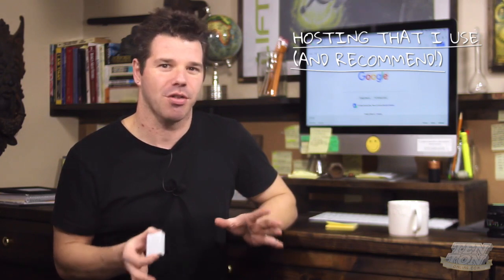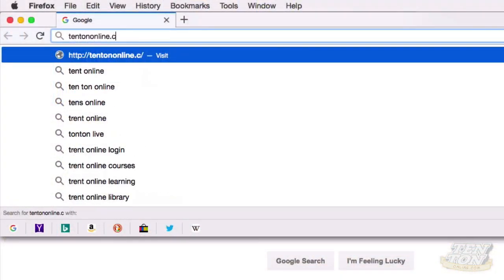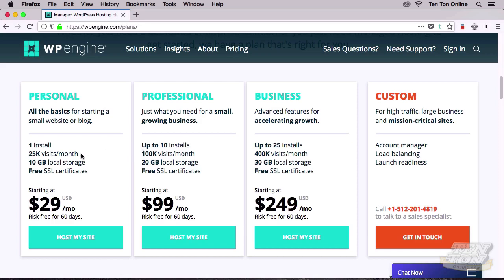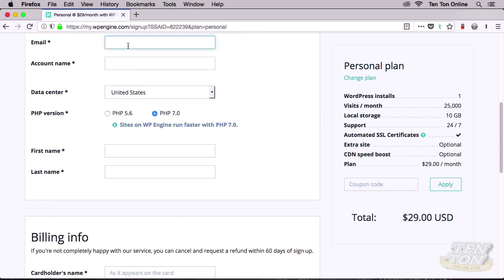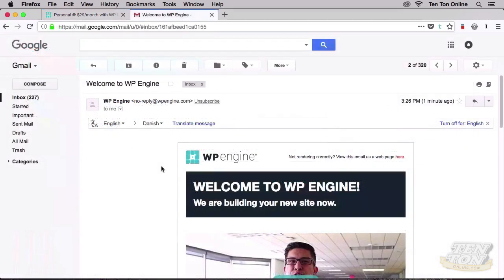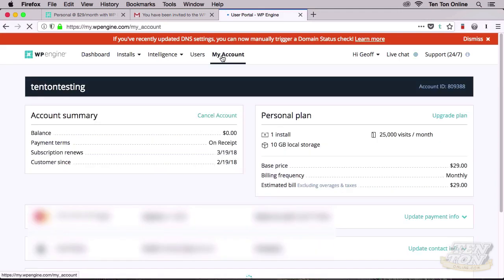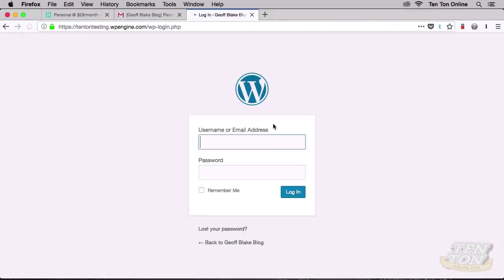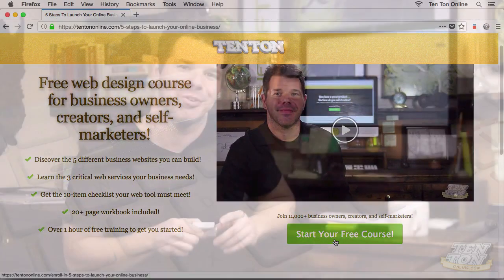Set Up World-Class, Managed WordPress Hosting With WP Engine | tentononline.com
Managed WordPress hosting with WP Engine is a great option for your business website. If you're looking for solid, reliable, managed WordPress hosting, then look no further -- WP Engine is one of the biggest and best hosts offering dedicated WordPress hosting. That's why they're one of my top  recommendations. And in this video tutorial, I'm going to walk you through the entire set up process, step-by-step. By the end of all this, you'll have some world-class web hosting and a fresh installation of WordPress ready to go.

Show Notes:

After rigorous research and testing, I've been able to narrow down the seemingly endless choices for web hosting to just three, Web Hosting Hub, SiteGround, and WP Engine. Depending on your needs, one of these will perfect for you. To find out more about this, check out this post

Another post that details out hosting for small businesses is this one

SiteGround is a great choice for hosting your website because their service will grow with you as your business grows. Specifically, they offer a variety of web hosting types. If you'd like to know more about the various kinds of hosting types, check out this post

If you're overwhelmed by all the options that hosting companies are offering, then be sure to check out my post, The 3 Critical Web Hosting Features Every Small Business Needs. It clears the clutter and helps you narrow in on exactly what you'll need!

Continuing in the same vein as above, you might also want to check out my post, Small Business Web Hosting Feature Rundown: The Critical, The Helpful, And The Completely Useless. Give it a look

Once you have your web hosting set up, the next thing you'll need to do is point your domain name to your web hosting account. I show you how to do this right

Another task that's on your shortlist is to set up your website email.